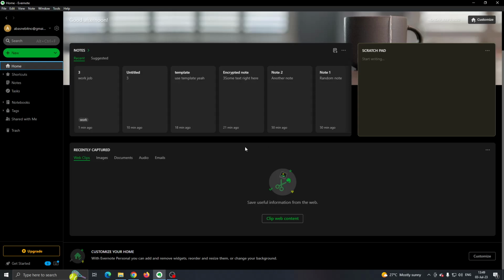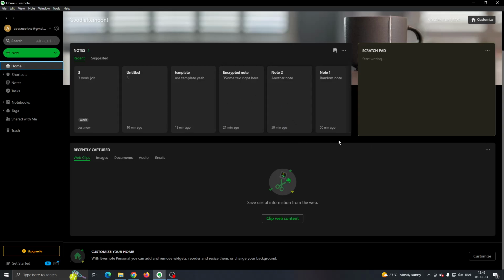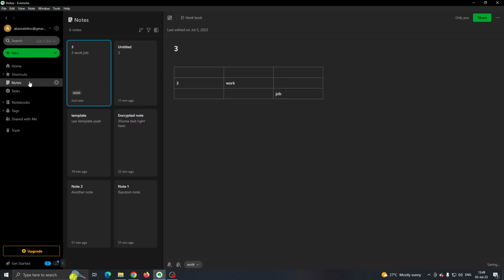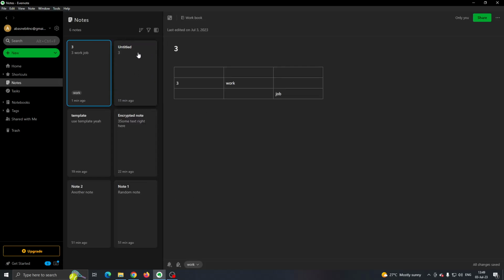How To Sync Evernote Tutorial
Today we talk about sync evernote,how to sync evernote with outlook calendar,sync evernote to outlook,how to use evernote,evernote tutorial